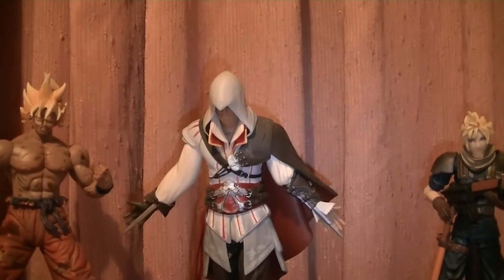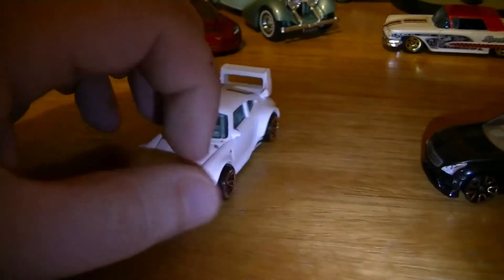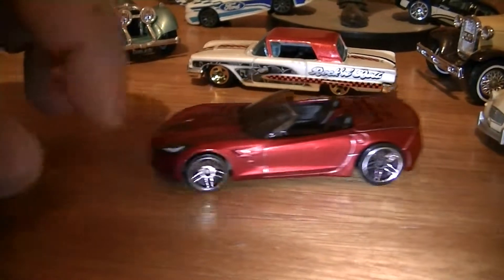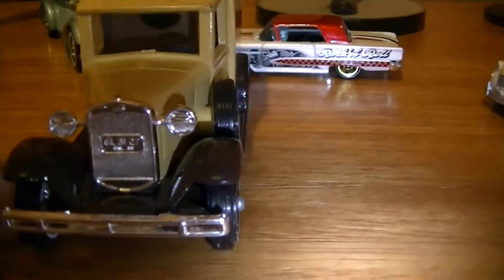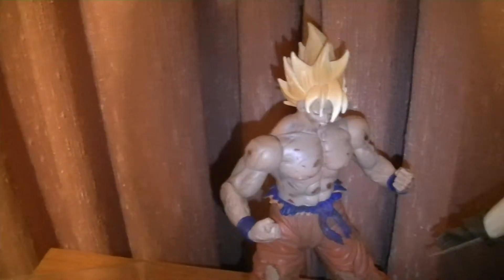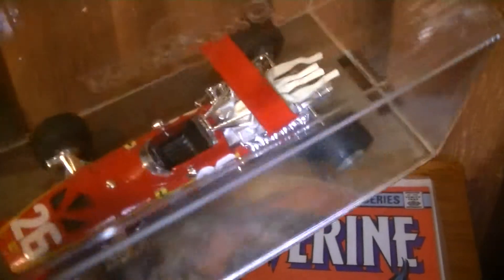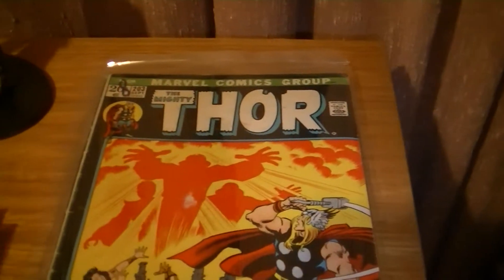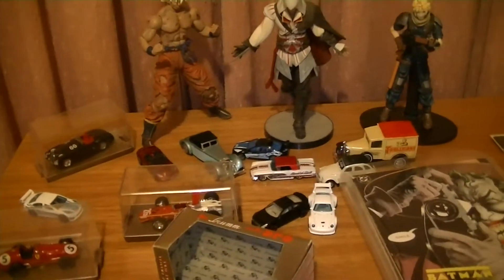Haul video: hotwheels, action figures, comics and rare matchbox cars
Hey guys, So this was my first Haul video, in which i show some of the stuff that i buy for my collection. Which includes Super Sayan Goku, Ezio Auditore da Firenze from Assassins Creed and Cloud from Final Fantasy 7.

Hot Wheels is a brand of 1:64, 1:43, 1:18 and 1:50 scale die-cast toy cars introduced by American toy maker Mattel in 1968. It was the primary competitor of Matchbox until 1997 when Mattel bought Tyco Toys, then-owner of Matchbox. Many automobile manufacturers have licensed Hot Wheels to make scale models of their cars, allowing the use of original design blueprints and detailing. Although Hot Wheels were originally intended for children and young adults, they have become popular with adult collectors, for whom limited edition models are now made available.